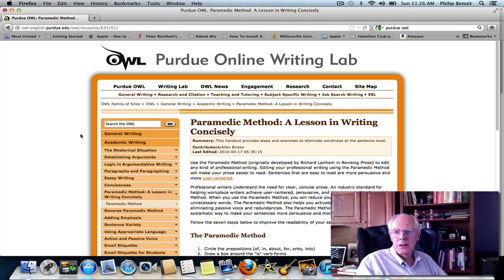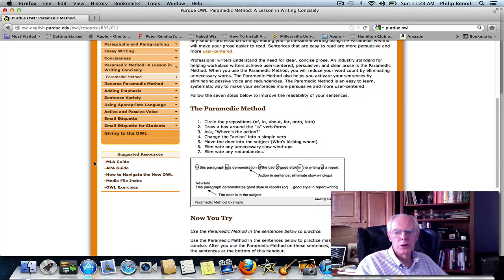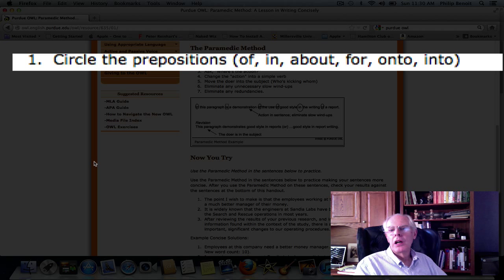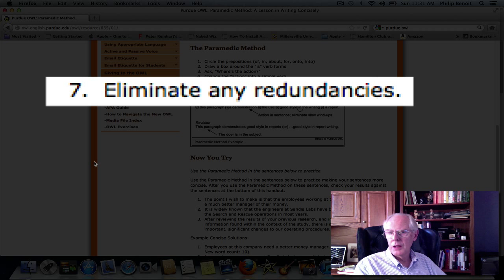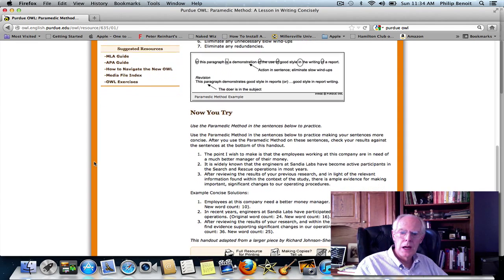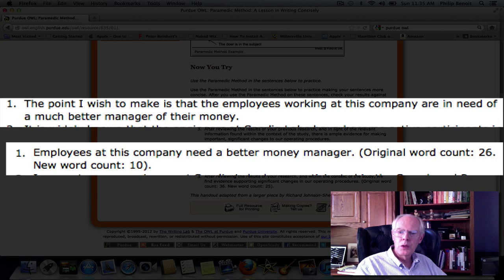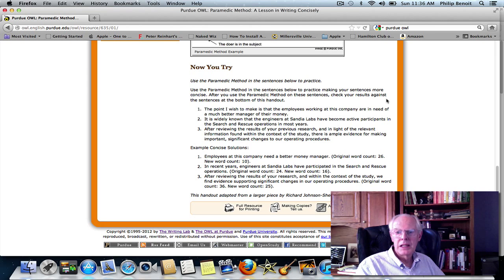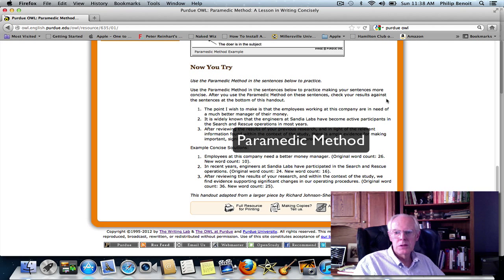Video Lecture - Concise Writing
Applying the Paramedic Method to make writing concise